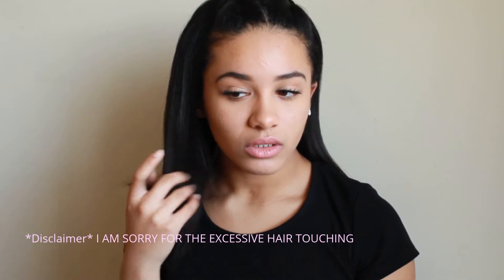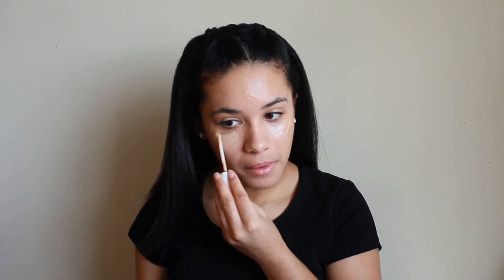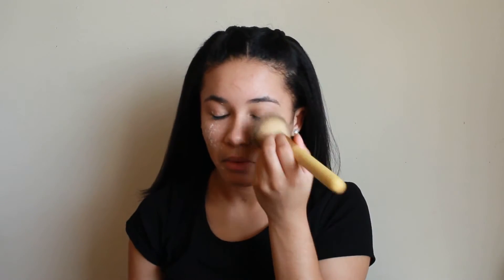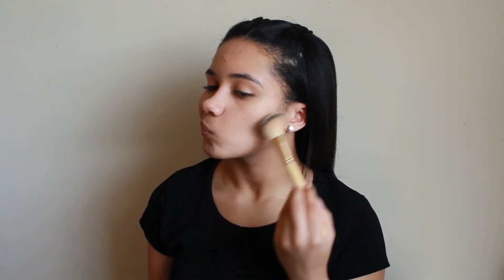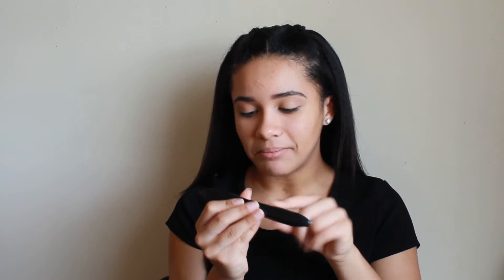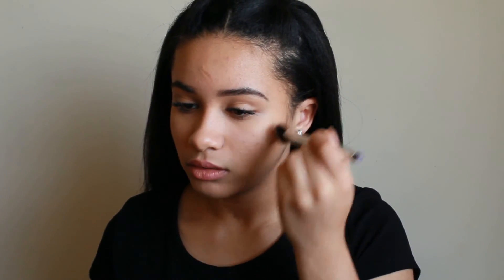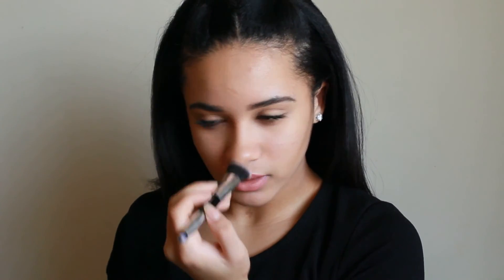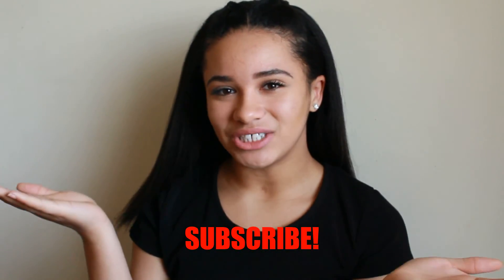Up Dated Make-up Routine 2017